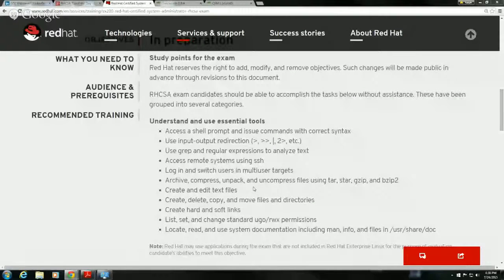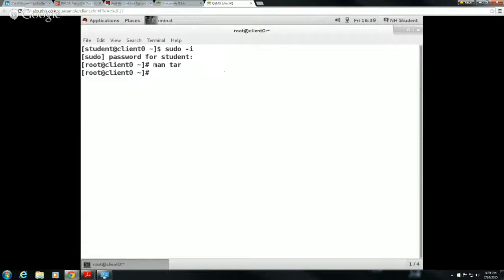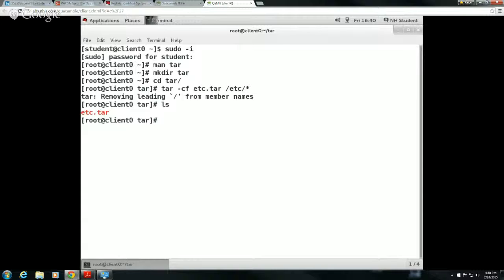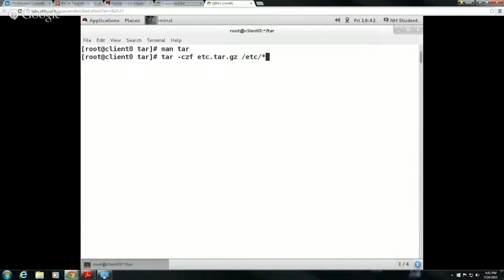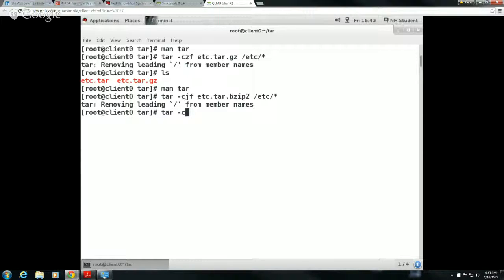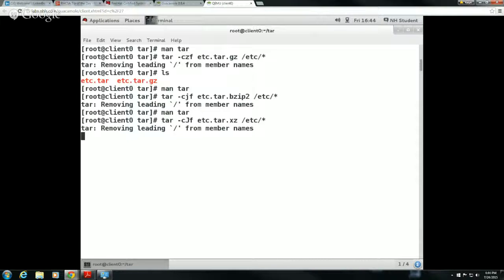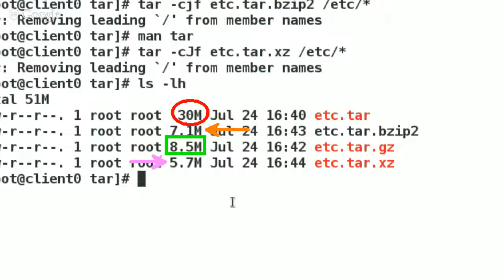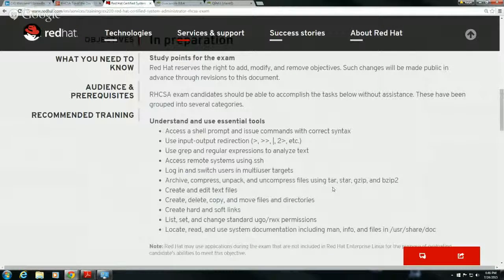RHCSA Tip of the Day - Using tar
Quick hangout on the use of tar